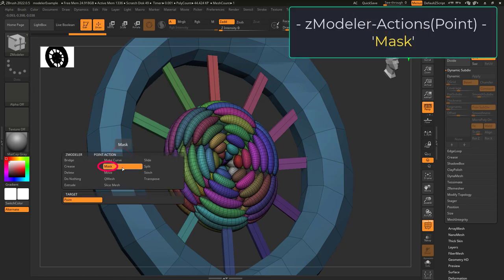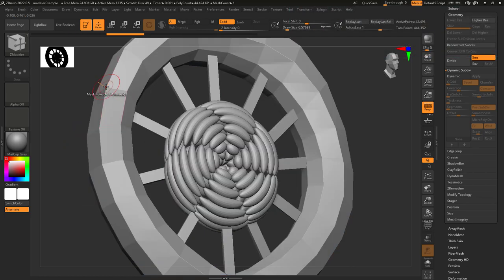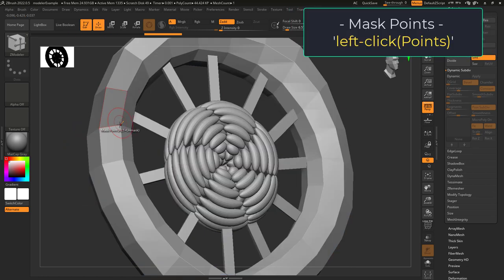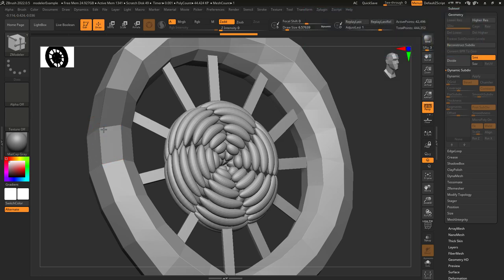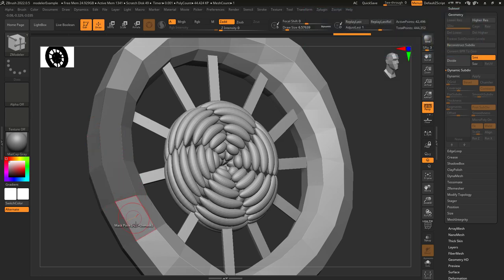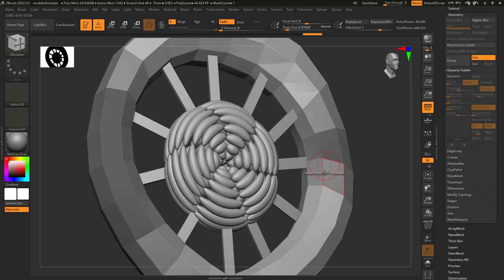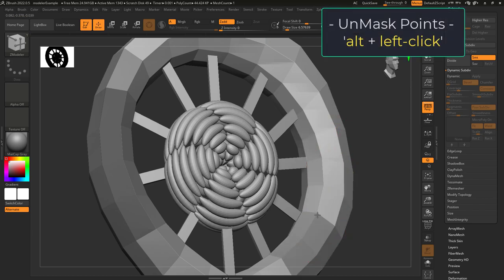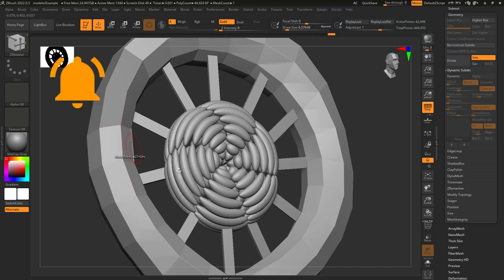ZBrush - ZModeler Point(Actions) - "Mask"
If you've ever wondered how to mask a single point, here is how you do it in 30 seconds-!!